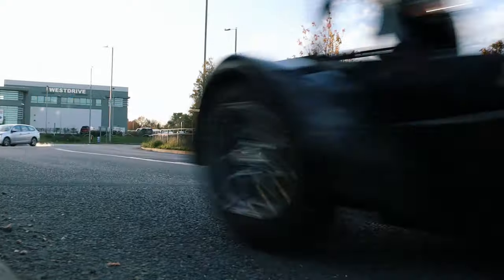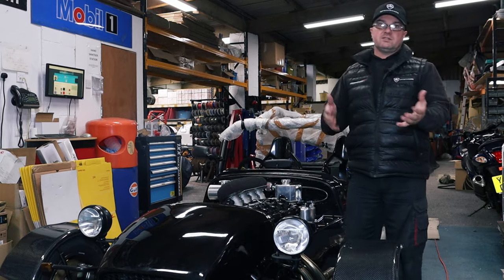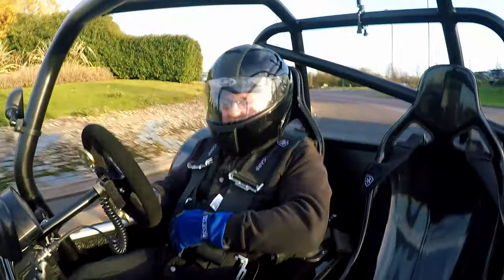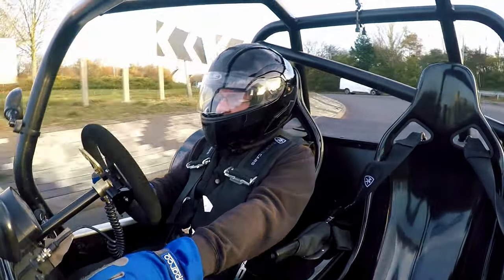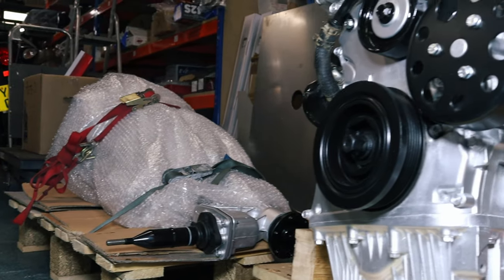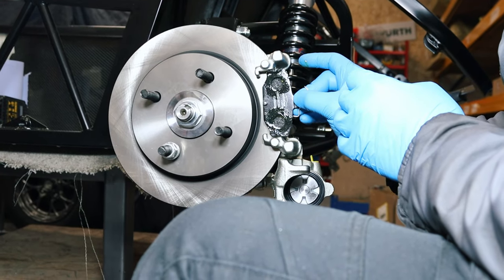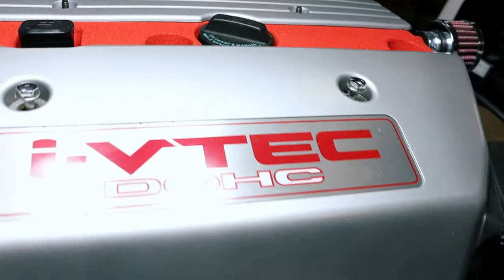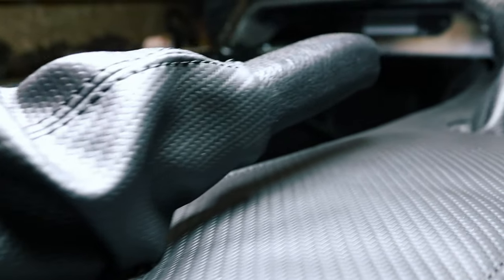Ep 99 - Suzuki Hayabusa BIG BHP Dyno at RLM Racing / Honda K20 Build Updates - Workshop Walk 99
Join us this week in the world of MK Sportscars. We’re on location with the Hayabusa powered car at RLM Racing where we configure the flat shifter and dyno the car. We find out the project updates in the workshop, including the progress on the Honda S2000, the HONDA K20A and our BRAND NEW PRODUCT. !!

We also have a Test Drive of the MK Indy R Hayabusa...